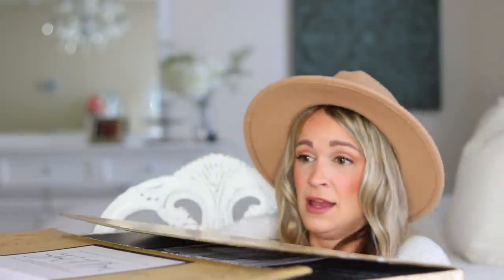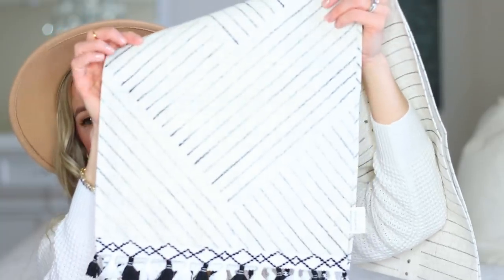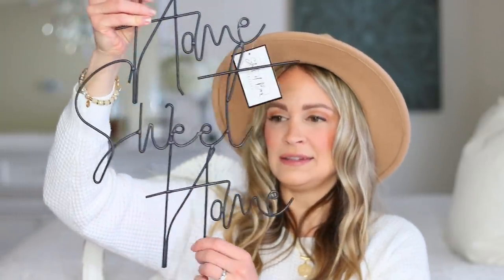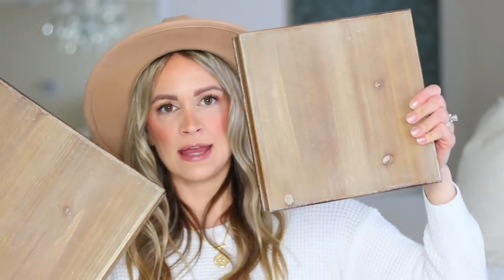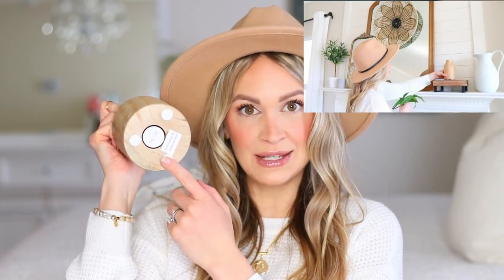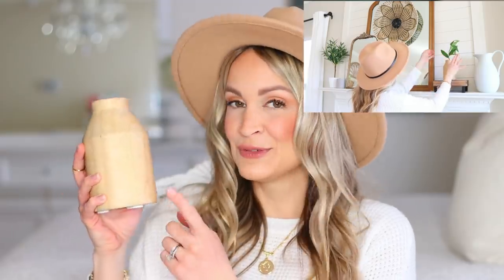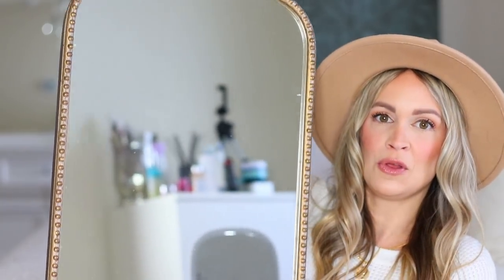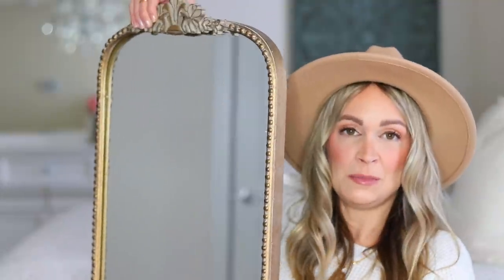Summer 2021 Steal It Box Unboxing!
Wendy from @WendyBentley unboxes our very first every Steal It Box! It's a curated seasonal home decor box with seven coveted high-quality products. The value of this box is over $350 but you'll get all these items for only $99.99! It's the perfect way to change out your home decor for the season and it's a simple way to get items that easily tie together.

Each quarter a new box is launched for the season! It's all the fun of a subscription box without the subscription. No commitment and hassle-free. You can purchase the box every season or just once! It's up to you!